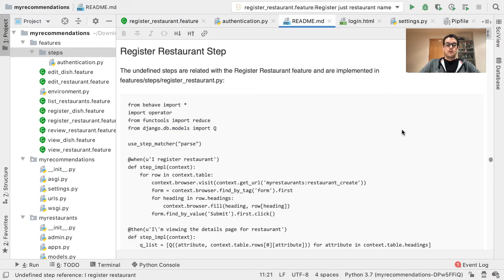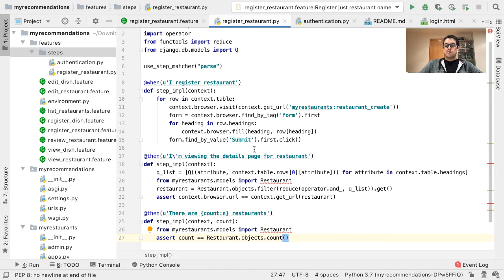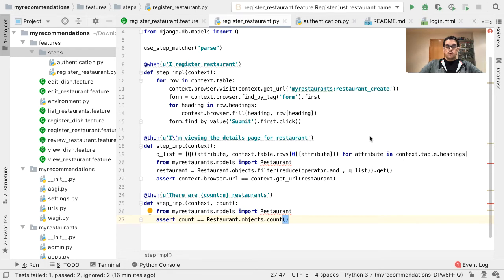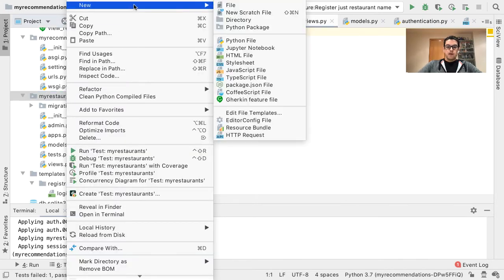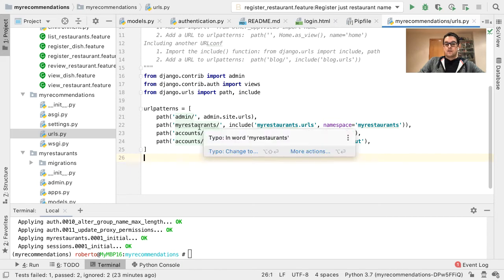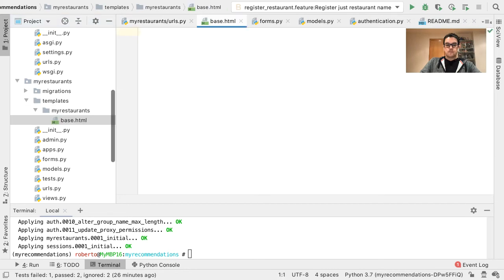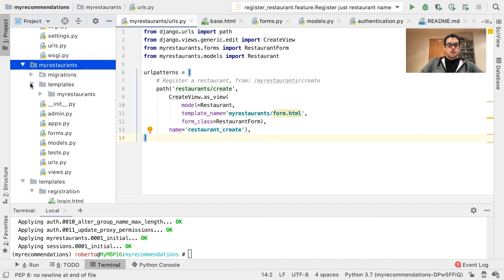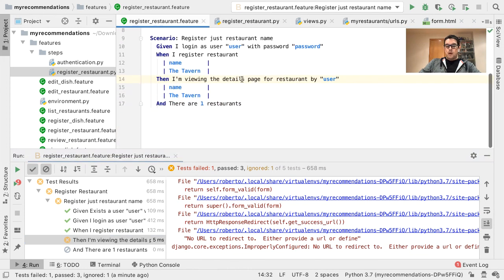8. Django Web Project Tutorial - Register Restaurant Step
Django Tutorial used in the "Web Project" subject, Degree in Computer Engineering, Universitat de Lleida, Spain

Set of videos showing how to create a Python Django Web application following a Behaviour Driven Development (BDD) approach.

Implementation of the main step of the Register Restaurant feature.